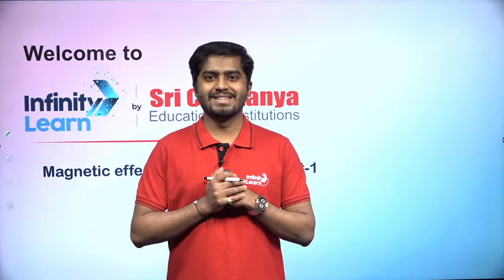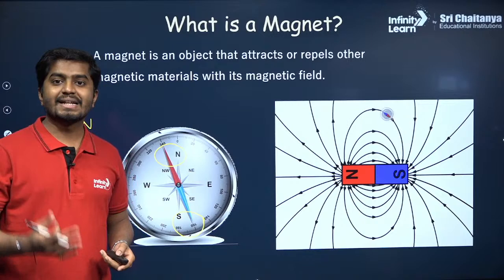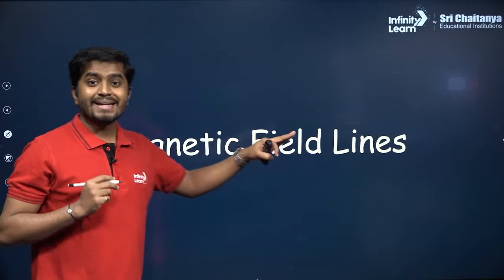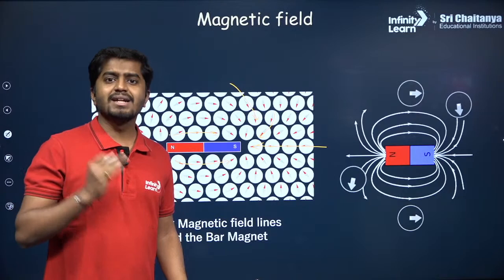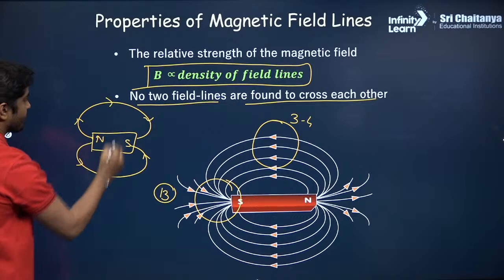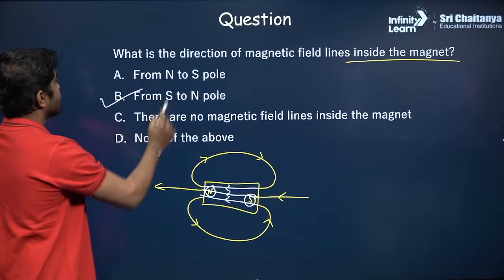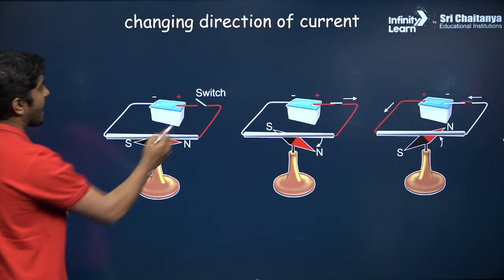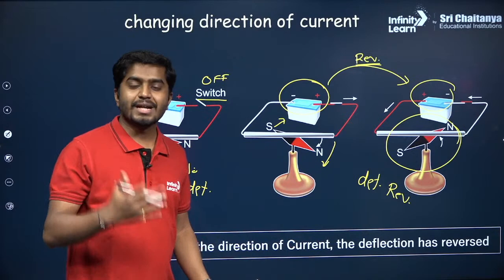Magnetic Effects of Electric Current-I || CBSE Class 10 Science - Board Brahmastra || Dr. Akash Sir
📅🆓NEET Rank & College Predictor 2024 Don’t Memorise brings learning to life through its captivating educational videos.

A CBSE Class 10 Crash Course- Board Brahmastra is a program designed to help students prepare for their CBSE Class 10 exams in 30 days of time. Board Brahmastra cover all the important topics and concepts that are tested in the exams and provide students with an intensive review of the PDF. Board Brahmastra include lectures, practice problems, and other learning materials to help students master the subject matter. Board Brahmastra helpful for students who need to review a large amount of material quickly, or who may have missed some classes due to illness or other reasons. Board Brahmastra can also be useful for students who want to improve their scores on the exams or who are aiming for high marks.